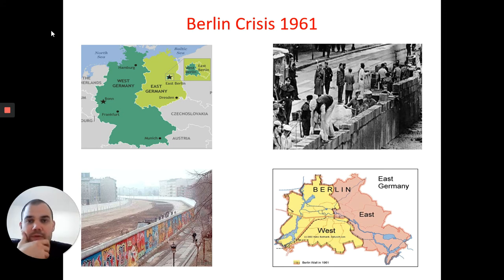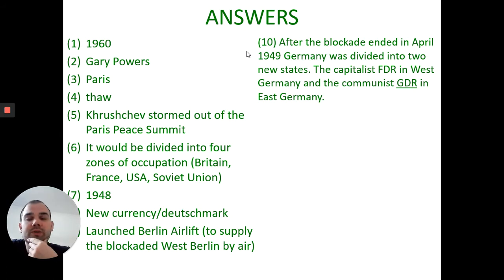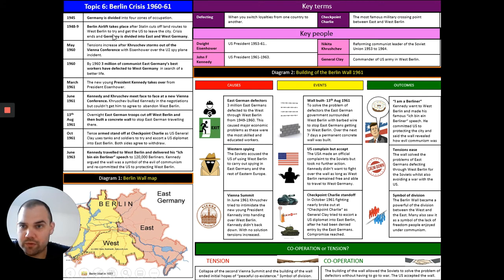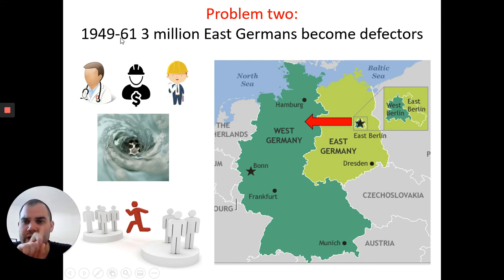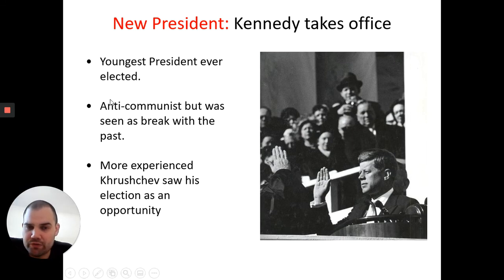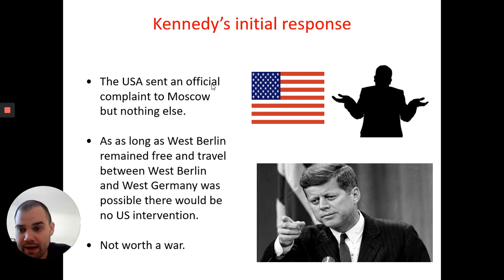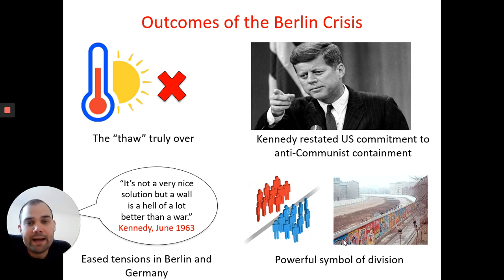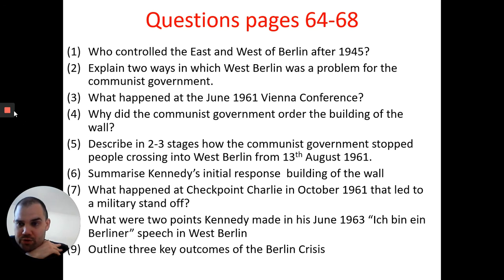Berlin Crisis 1961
Overview of the events leading to the Berlin Wall in 1961 and the impact it had on relations between the Soviets and US.
Really excellent episode of CNN's Cold War series on the building of the wall. Would recommend watching it after finishing the questions